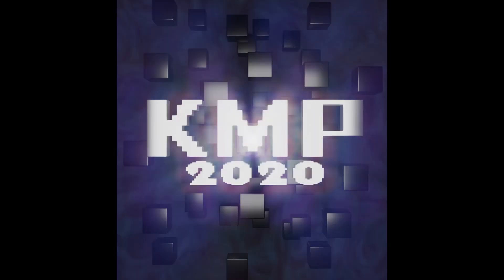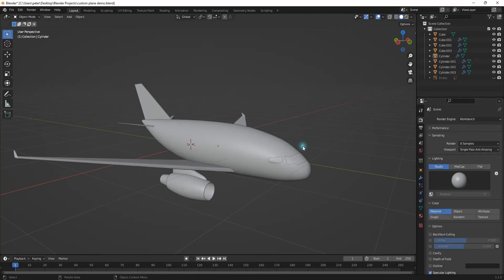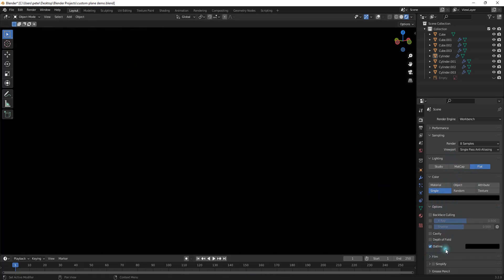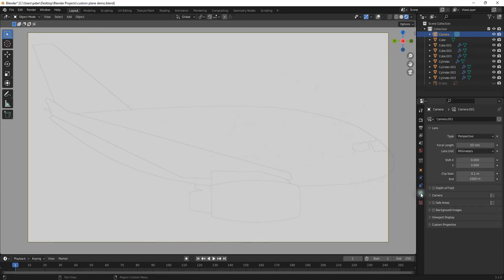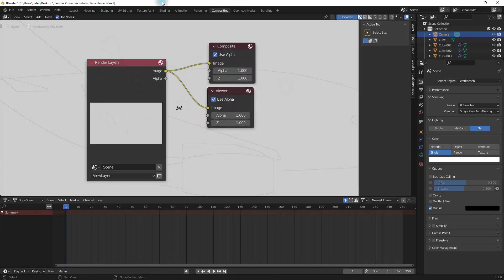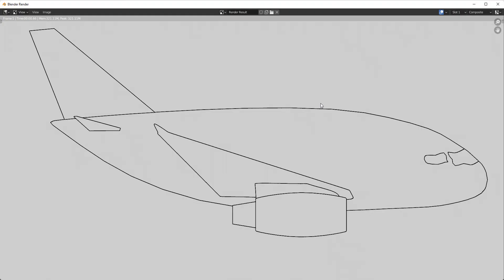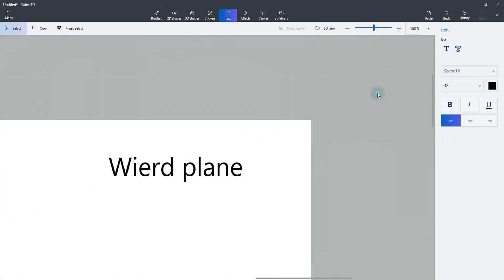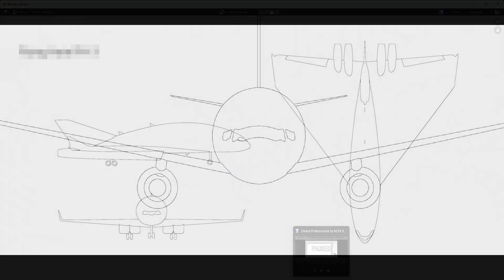Make custom BLUEPRINTS | blender tutorial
In this video I show you how to make your own custom blueprints in Blender 3D, and any photo editing software.